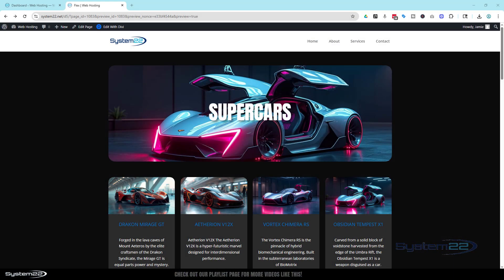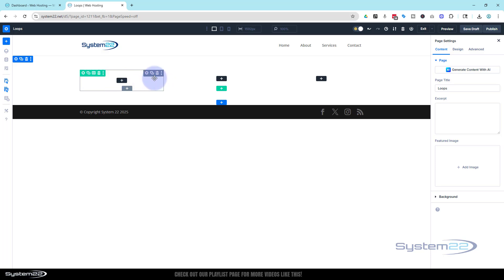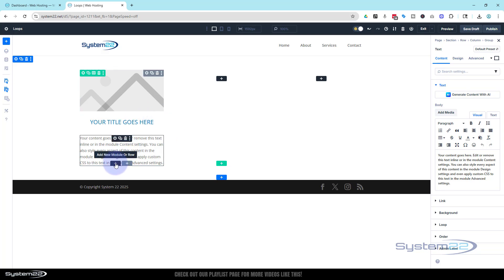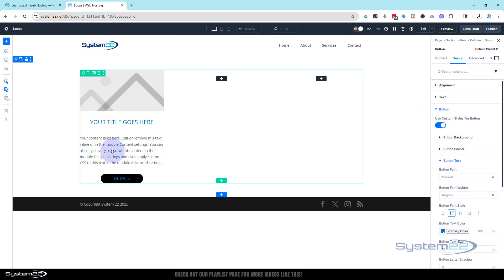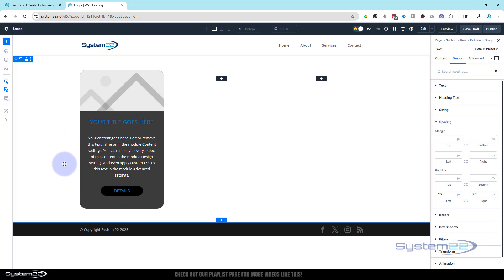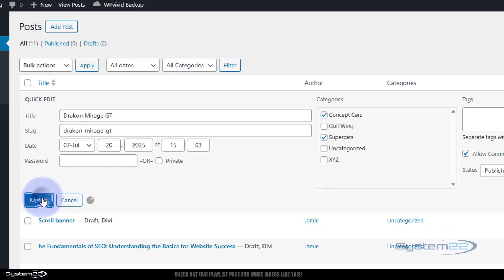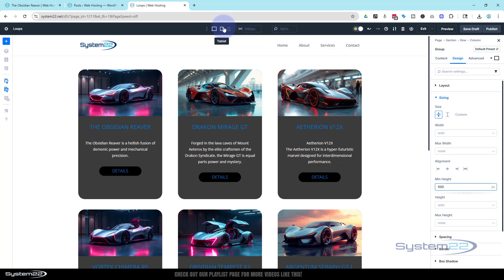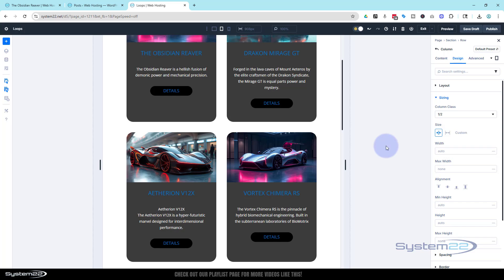Divi 5 Loop Builder First Look – Create Post Feeds With No Code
Explore the Divi 5 Loop Builder in action as we take a first look at building a fully custom post feed layout using the latest features in Divi 5. In this tutorial, we’ll use the powerful new Loop Builder and Group Module to create stunning post cards that include an image, title, content excerpt, and a call-to-action button—no extra plugins or code needed.

Whether you're designing a blog, portfolio, or custom post archive, this Divi 5 feature gives you complete layout control. We’ll show how to visually style and structure the post feed using intuitive drag-and-drop tools within Divi. Perfect for WordPress users wanting full customization while keeping it fast and clean.

v=ZAO2MH0dQtk&list=PLqabIl8dx2wo8rcs-fkk5tnBDyHthjiLw

v=rNhjGUsnC3E&list=PLqabIl8dx2wq6ySkW_gPjiPrufojD4la9

CHAPTERS

00:00 Introduction
00:53 Building a Cusom Card using a Group Module
05:48 Creating a Category
06:14 Add a Post to a Category
06:41 Creating a new Post
08:04 Add a Featured Imange and Exerpt to the Post
09:54 Turning on the Loop
10:58 Turning on the Row Flex Wrap
12:35 Adding Dynamic Content to Loop
14:01 Adding Links to the Button and Image Modules
15:41 Adjusting Columns for Tablet and Mobile Devices
16:58 Result